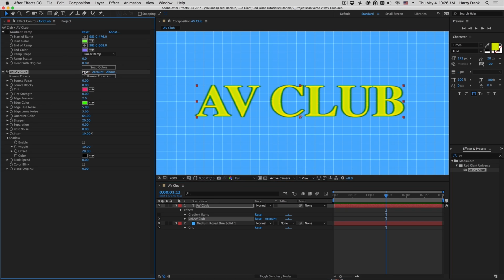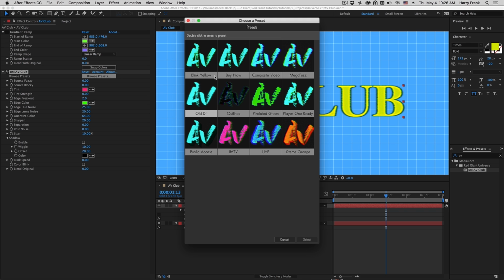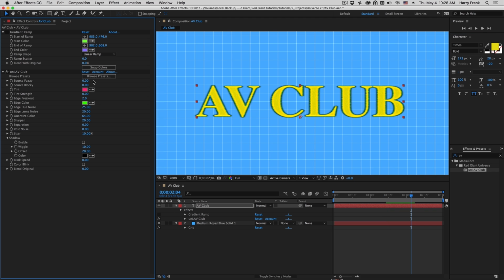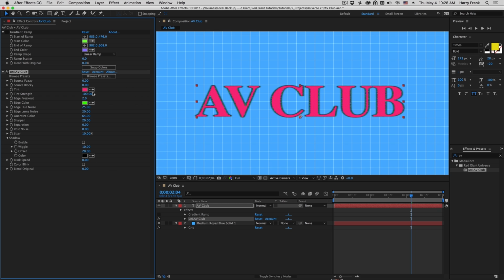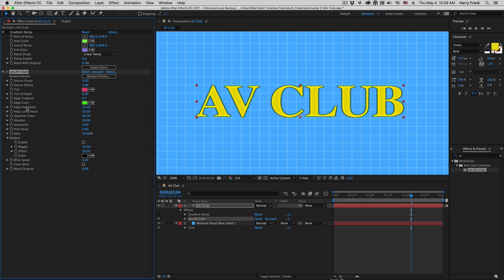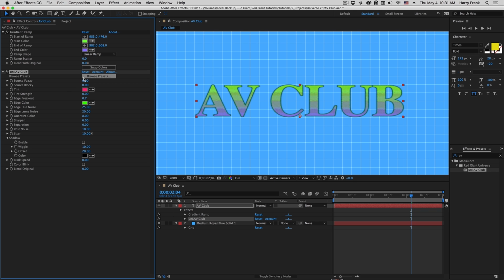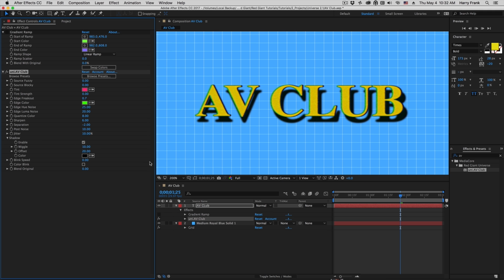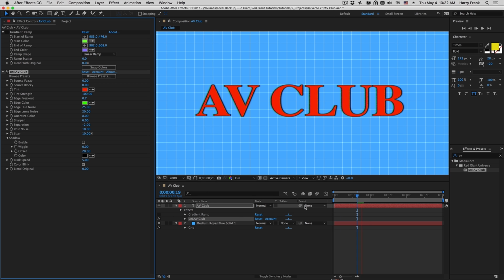Getting Started with Universe AV Club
Harry shows you how to use Universe AV Club to mimic the lo-fi, noisy text you find on ancient video tapes, old infomercials and local access cable channel shows.